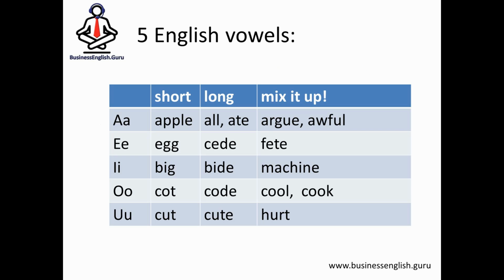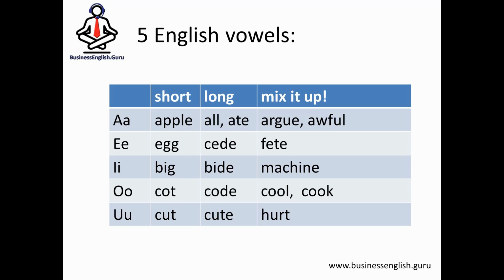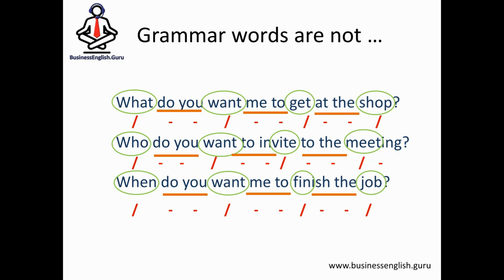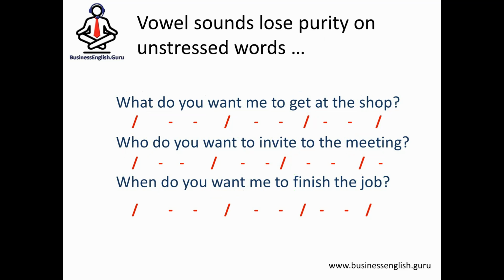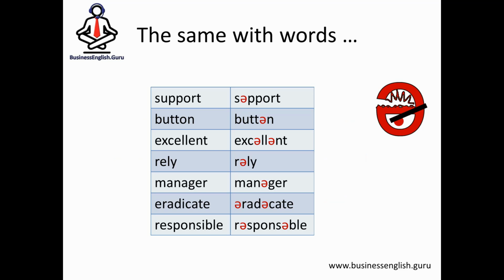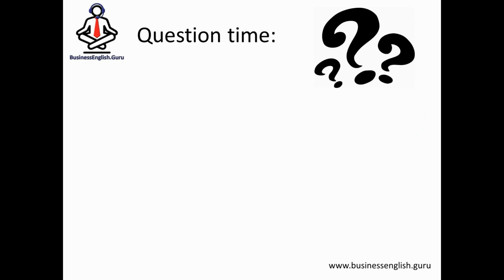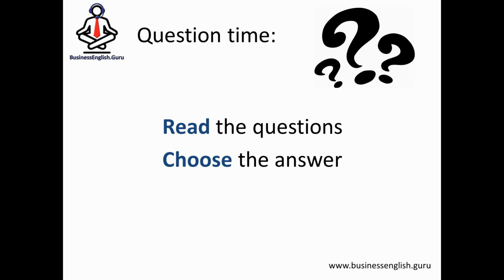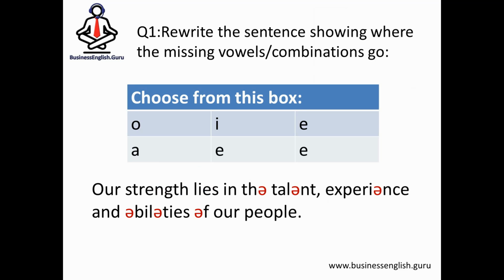LBL006 - The Schwa! The most common sound in English!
Hi everyone!  In this little presentation, we will look at the schwa - the most common sound in the English language - more often used that any other vowel sound!  Confused?  Watch the video!

As usual, there are ten questions for you to test yourself with at the end, as well as the answers to LBL005 (Make sure you watch right until the end!).

Students of Business English Guru can discuss their answers during lessons.  Answers to the questions for those of you who are not students of BEG will be available at the end of the next video.